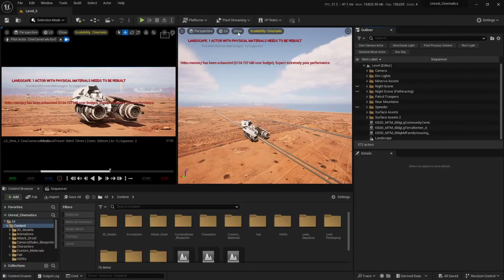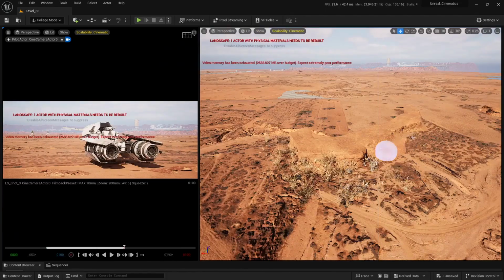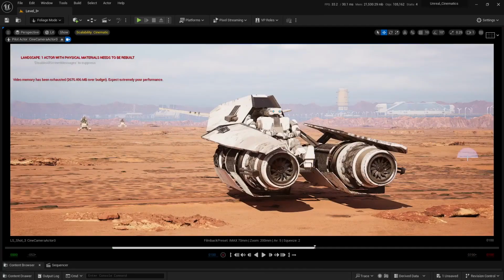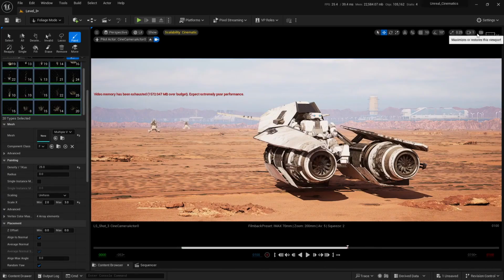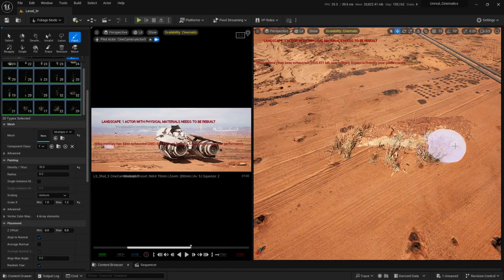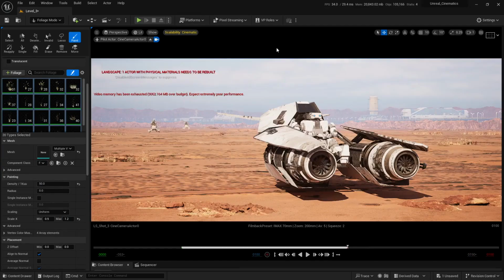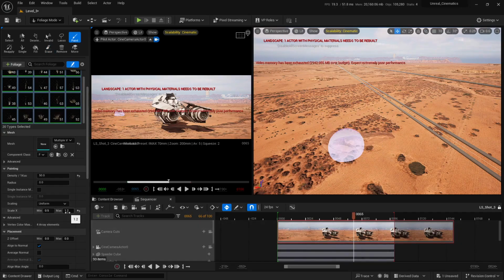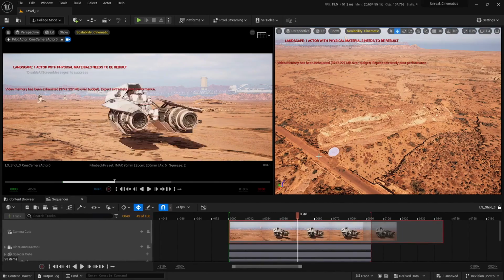Unreal Engine for Films & Cinematics 2026 | Painting Foliage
Unreal Engine for Films & Cinematics Course 2026 | Painting Foliage in UE5 | Class 44

In this lesson, we enhance the environment by painting foliage to add additional detail and realism to the scene. Small environmental elements like grass and plants can significantly improve the visual richness of a cinematic shot.

You’ll learn how to use Unreal Engine’s Foliage Tool to place vegetation naturally across the landscape, helping break repetition and create a more believable environment. These subtle refinements help elevate the scene to a more polished, film-quality result.

🎬 What You’ll Learn in This Video:

👉 Using the Foliage Tool to add extra environmental detail
👉 Painting foliage to enhance realism in cinematic scenes
👉 Placing vegetation naturally across the landscape
👉 Breaking repetition to create believable environments
👉 Improving scene richness with small environmental details